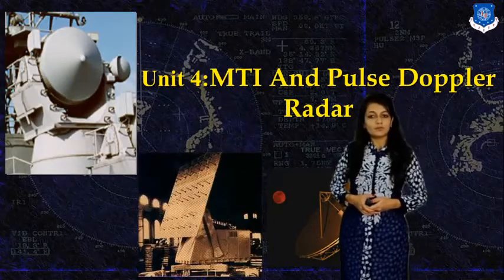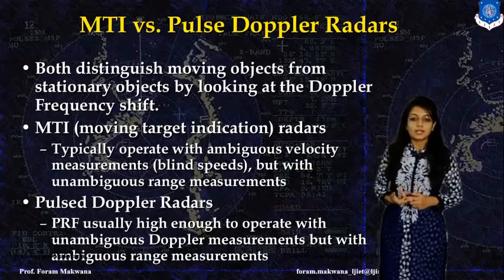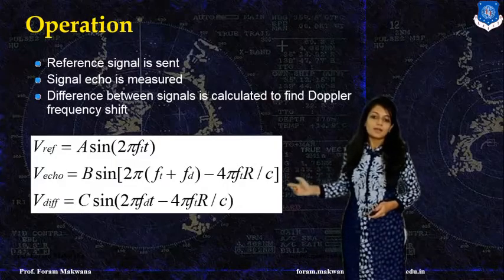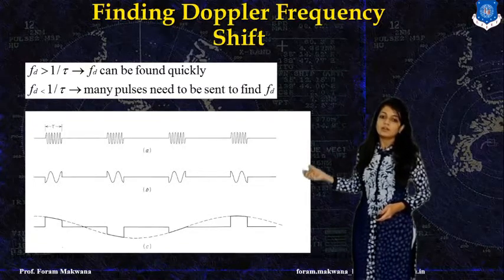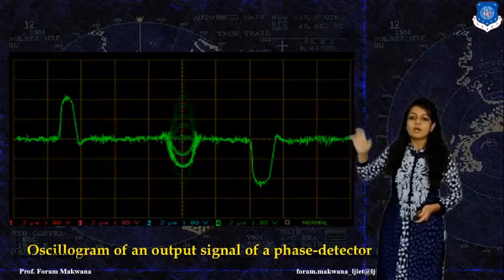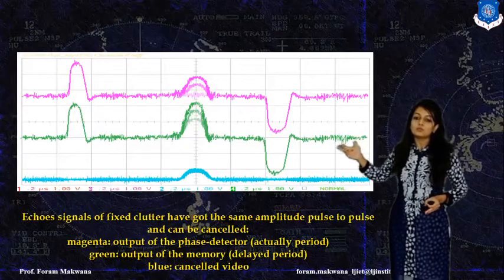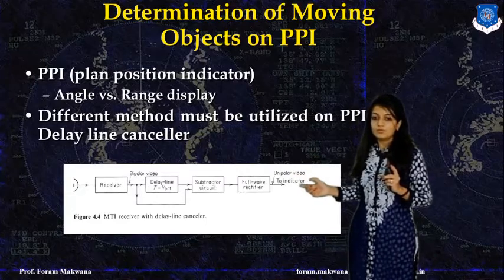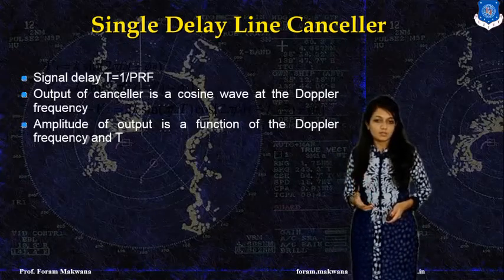SEM 8 EC RNA SESSION 11 MTI vs pulse dopper radar, Single delay line canceller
1)What is MTI radar?
2)MTI and pulse doppler radar distinguish _________ from stationary objects.
3)What is doppler shift frequency?
4)if fd is greater than 1/t, ____________.
5)what is butterfly effect?
6)Moving objects can be determine from ____________.
7)What is clutter?